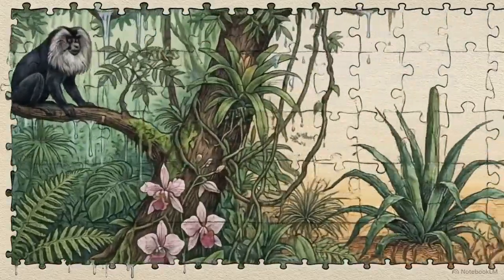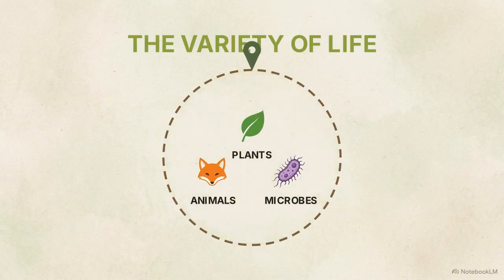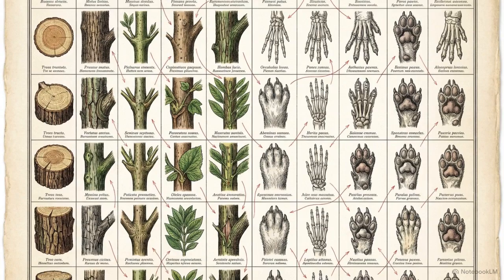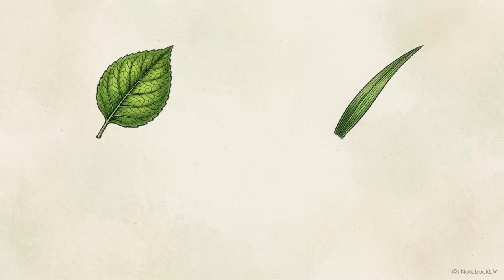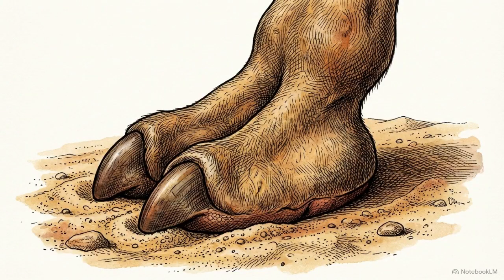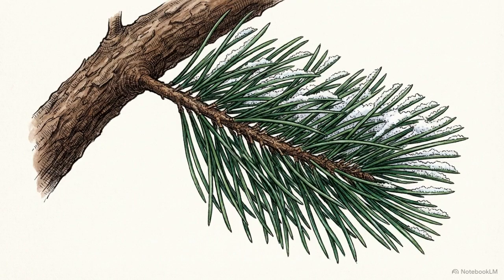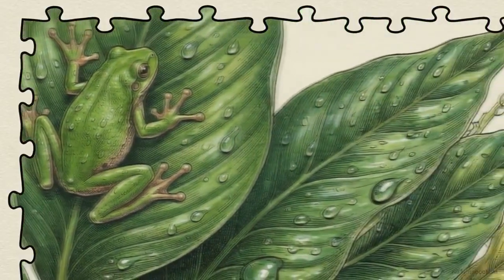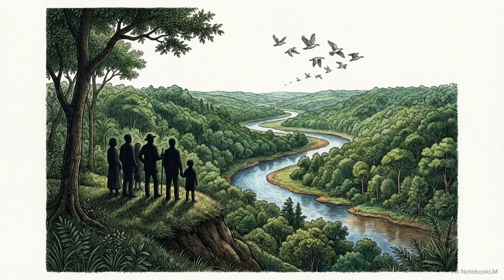Class - VI - Science - Diversity in living world - 4. Chapter revision